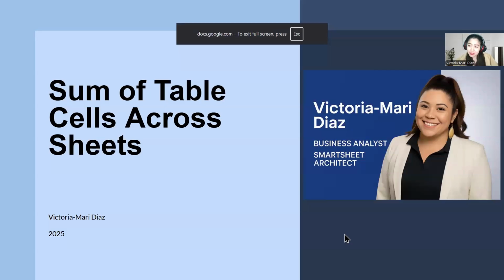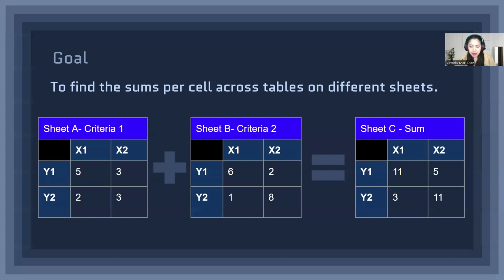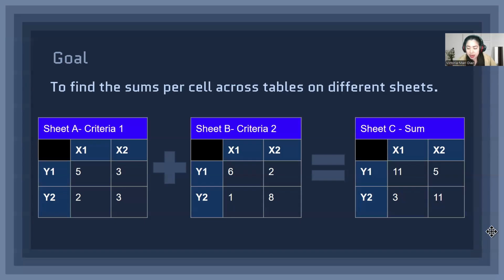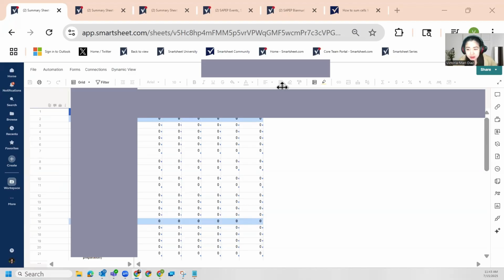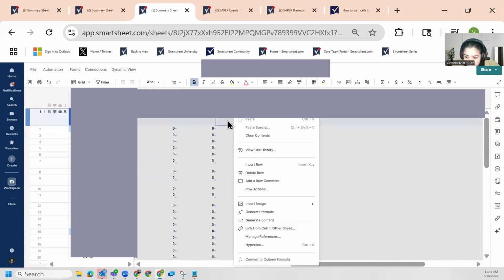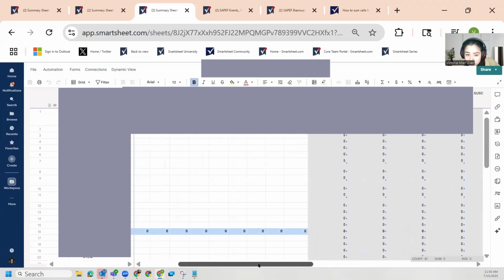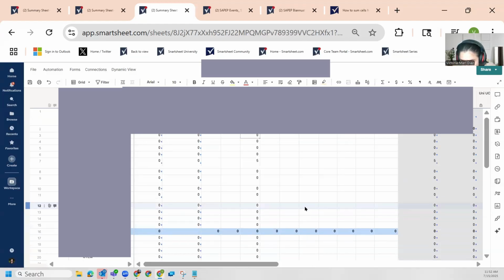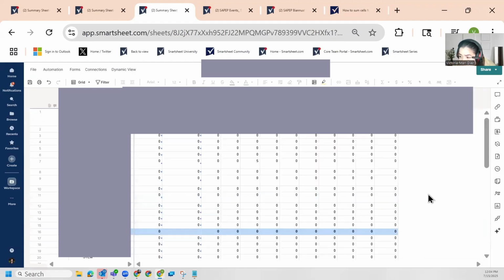Smartsheet: Sum of Table Cells Across Sheets: Cross sheet integration